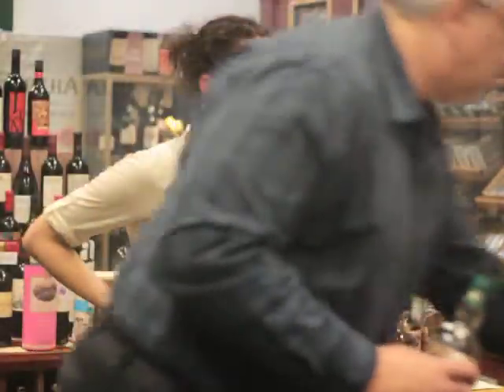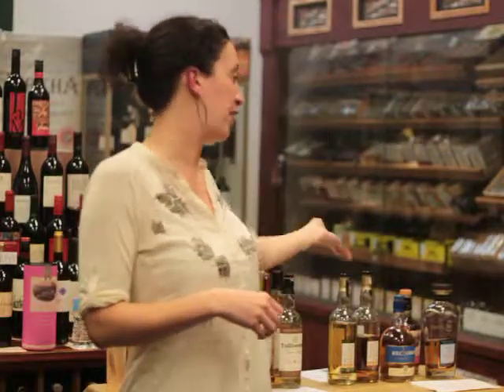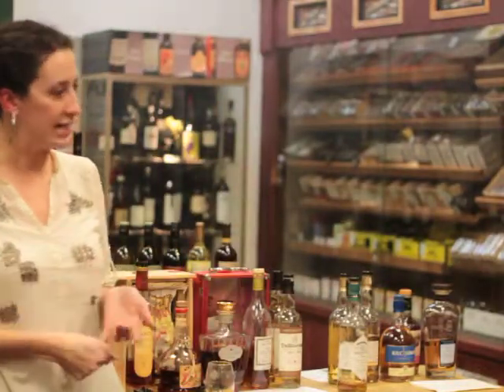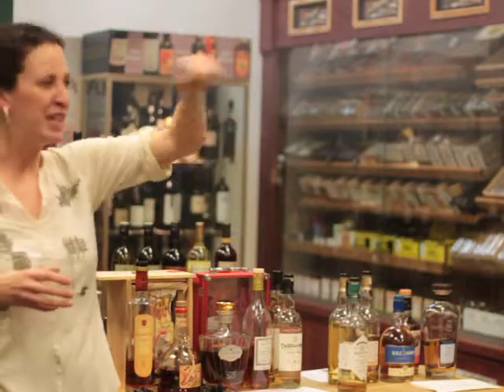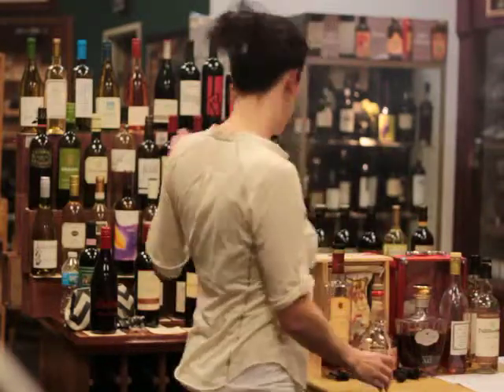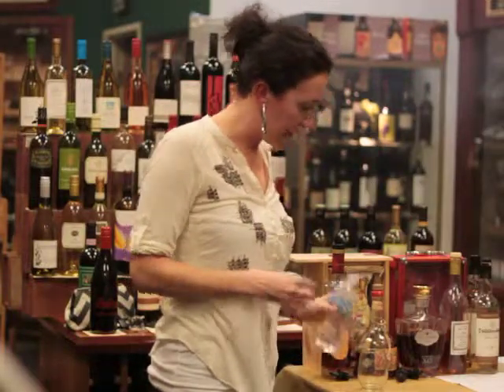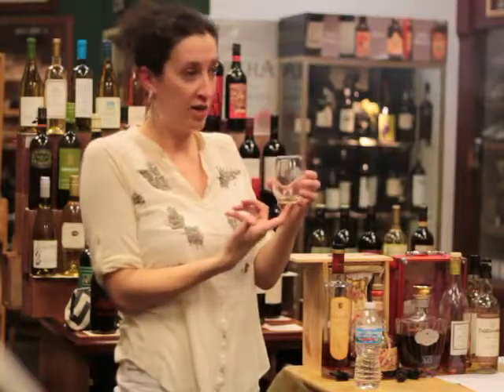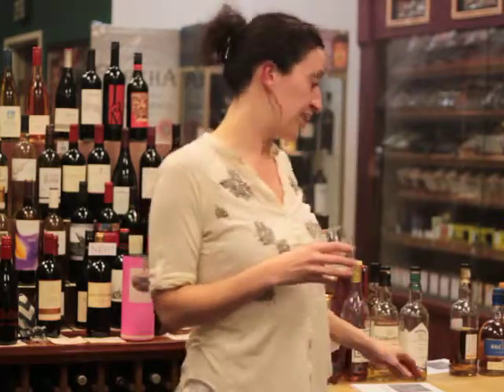Single Malt School #1